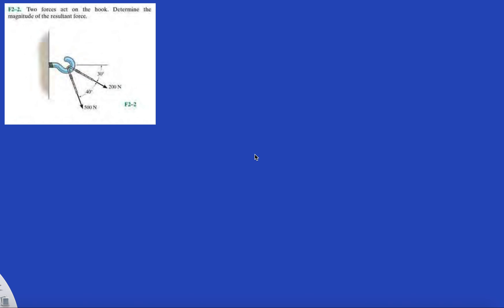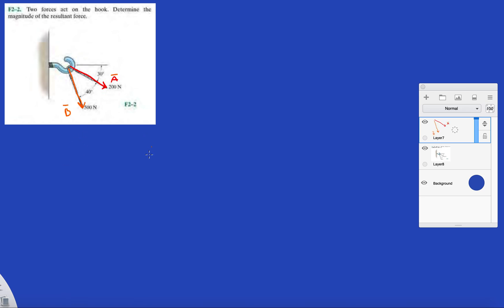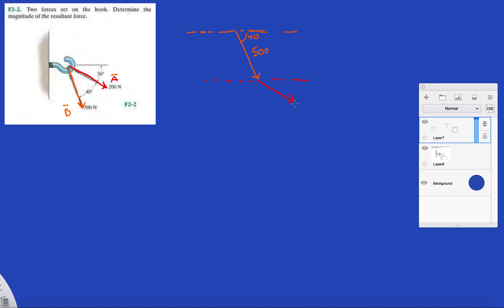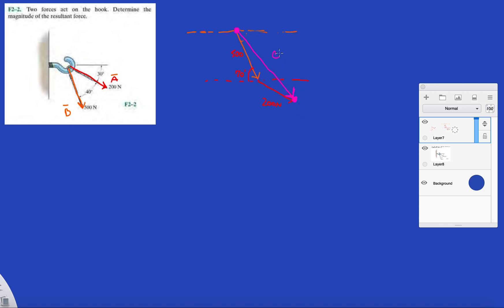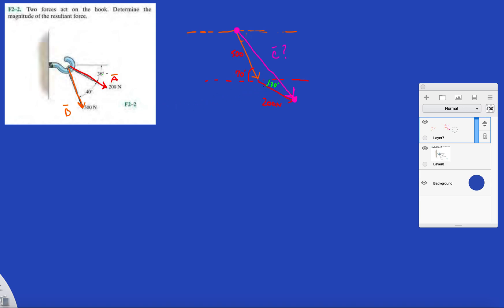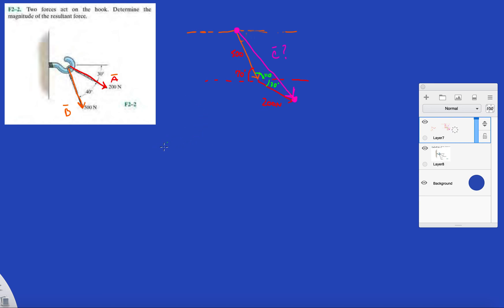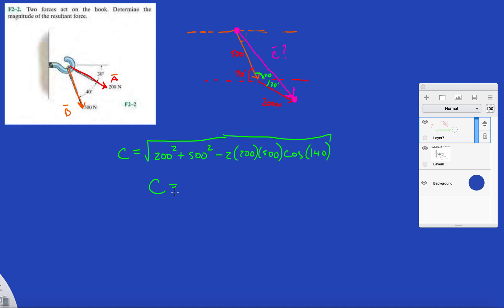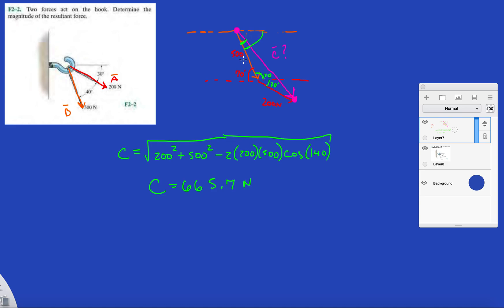Problem F2-2 Statics Hibbeler 12th (Chapter 2)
Two forces act on the hook.  Determine the magnitude of the resultant force.